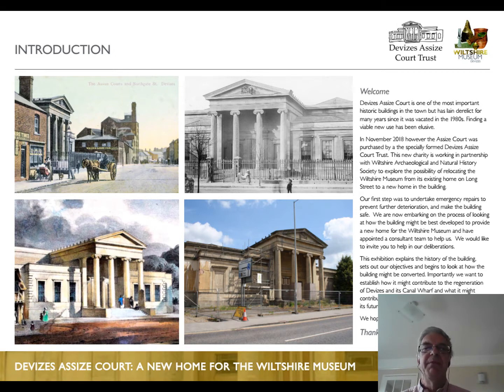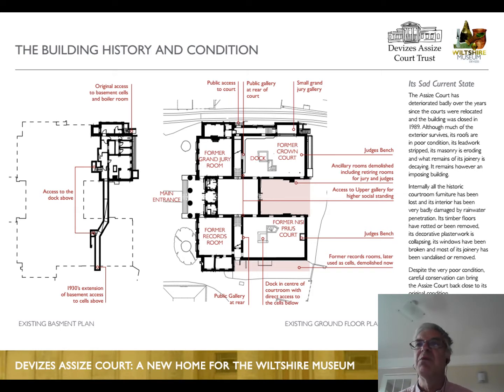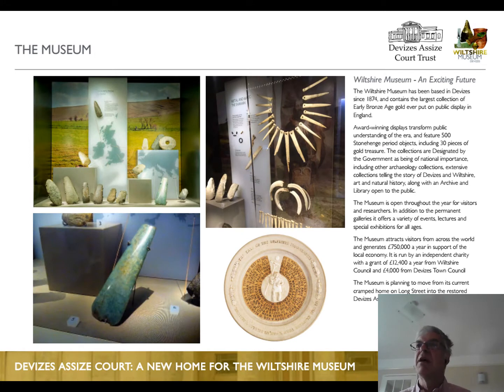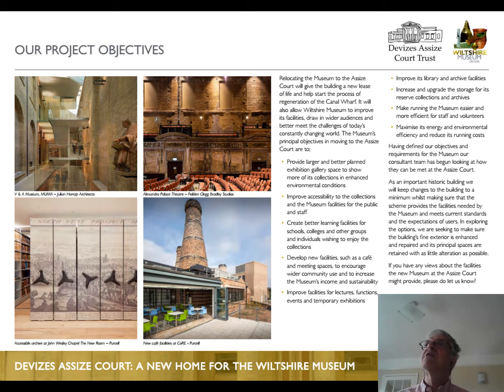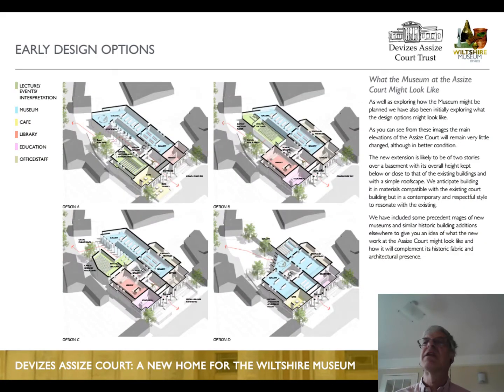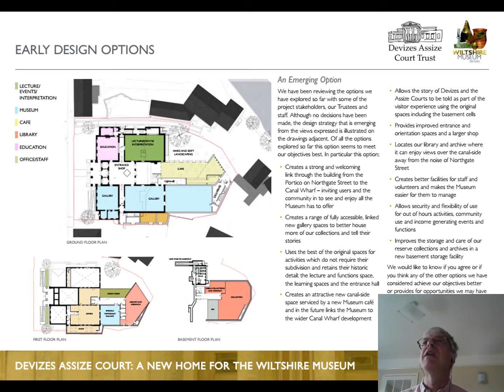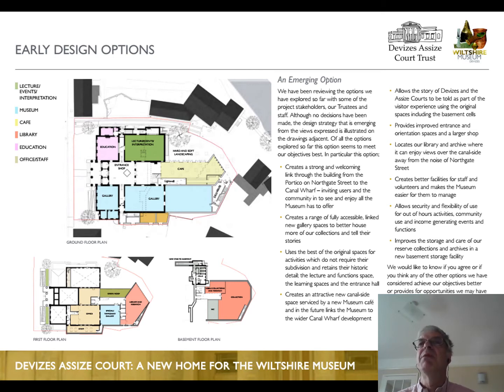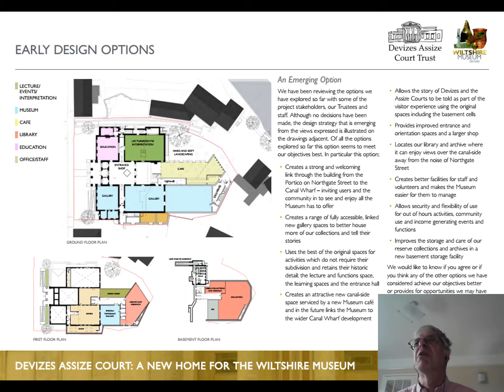Devizes Assize Court - initial ideas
Outline of the display boards prepared for the exhibition at the Assize Court held on 18 September as part of Heritage Open Days